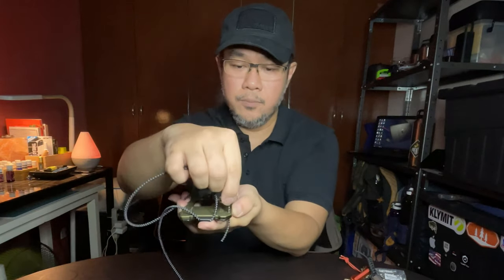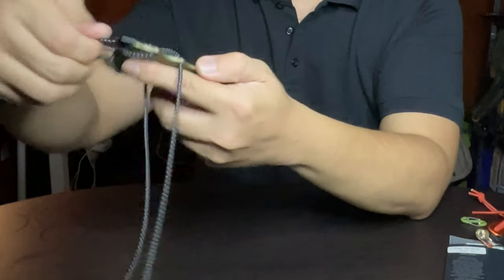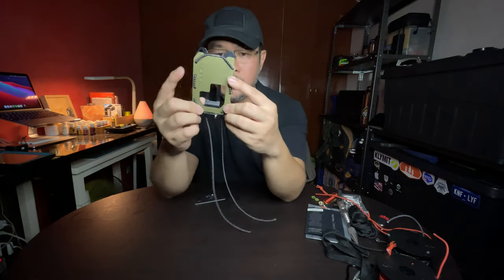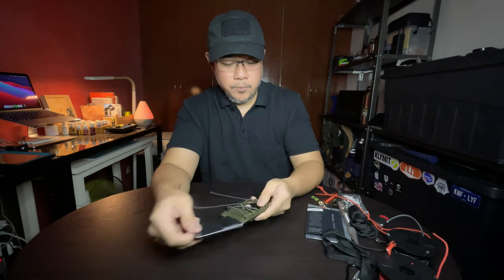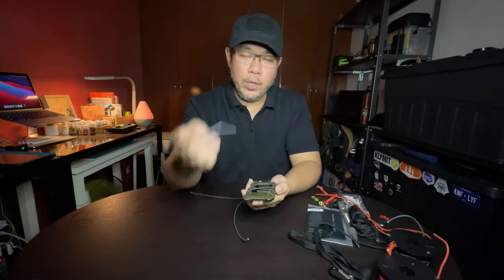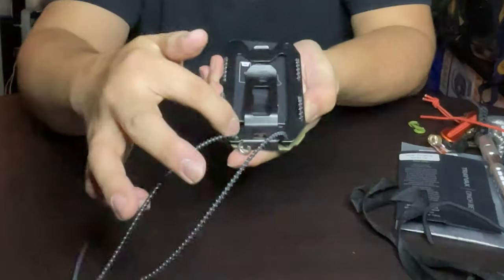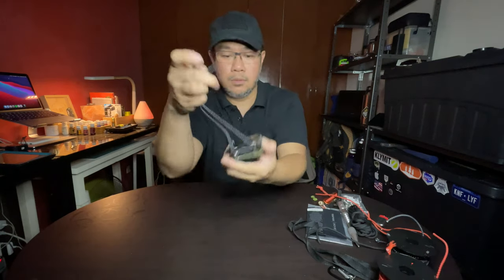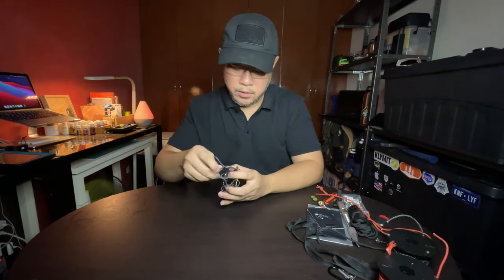DIY | Trayvax OG 2.0 Bungee Mod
Trayvax OG 2.0 Bungee Mod.